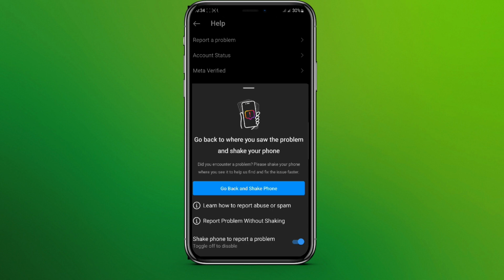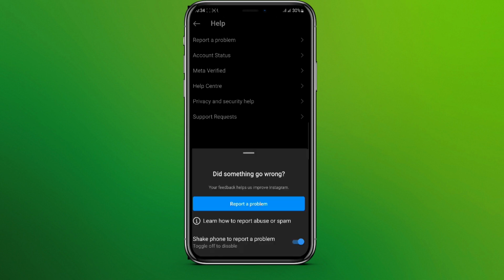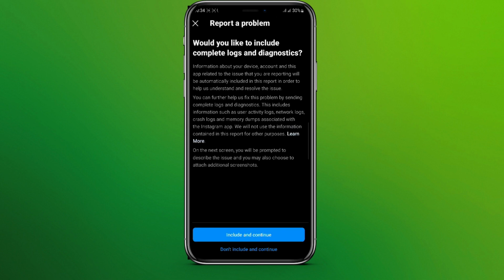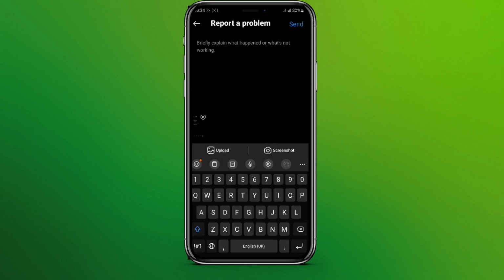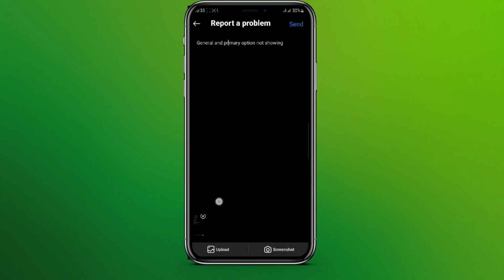FIX Instagram Message General & Primary Option Not Showing (QUICK FIX!)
This video is on how to fix general and primary option not showing instagram. Are you having trouble finding the General & Primary options in your Instagram messages? Well, you're not alone! This feature has been glitching out for many users, making it difficult to organize and manage their conversations. But don't worry, this video will show you a quick and easy fix to get those options back.